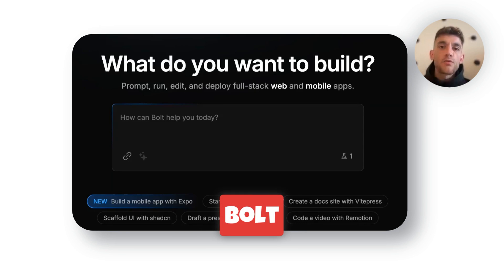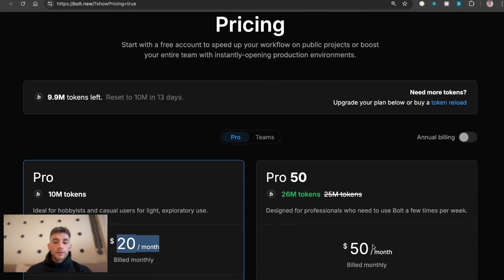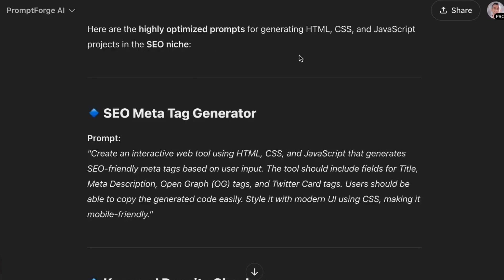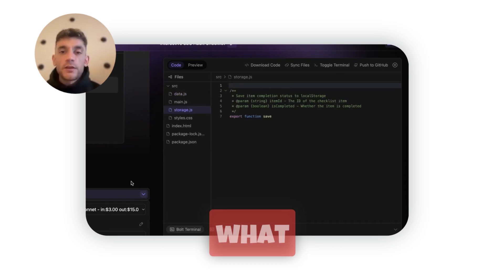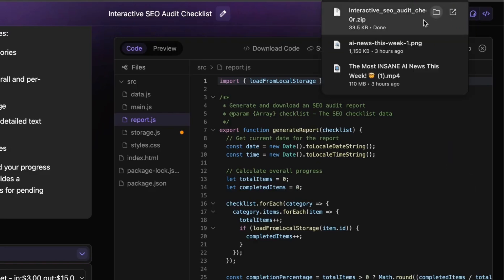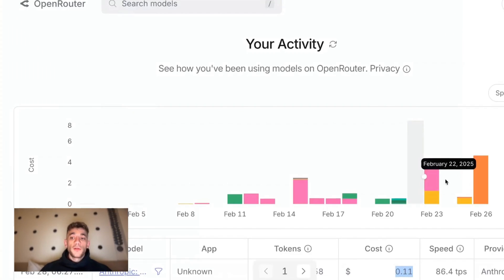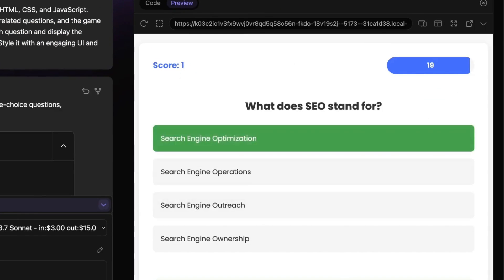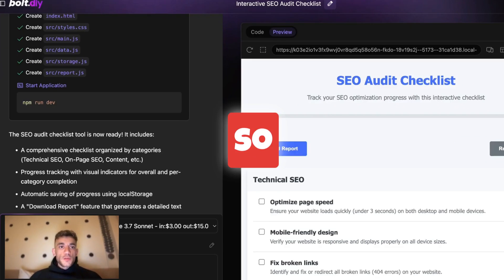This Free AI Coder Beats Bolt.New? 😱